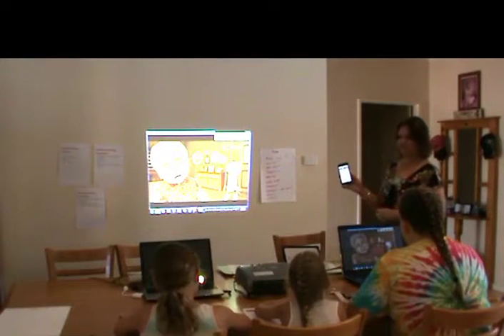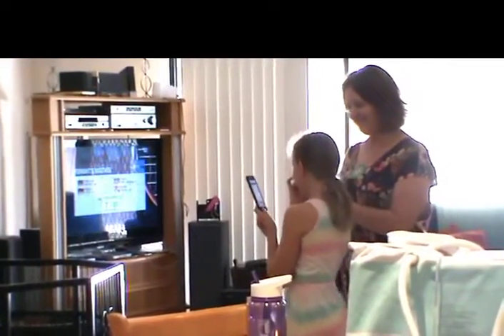Marriott Caroline 18448643 EDP263 SP4 2016